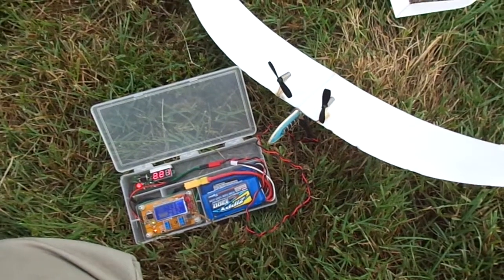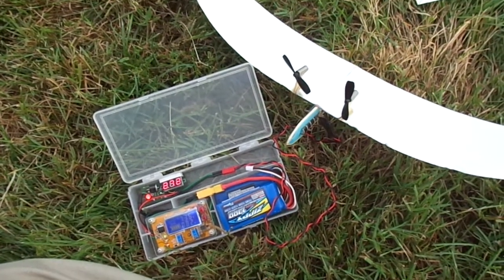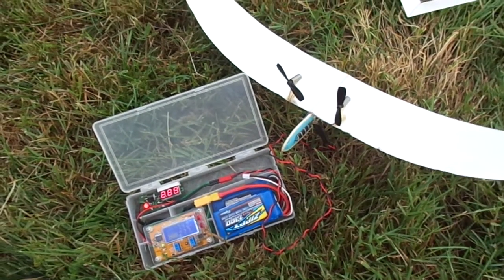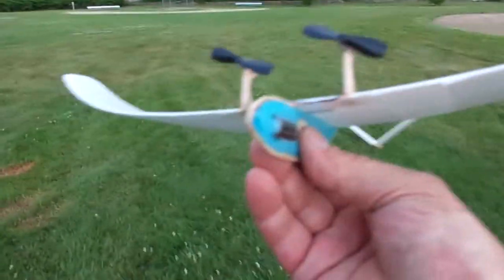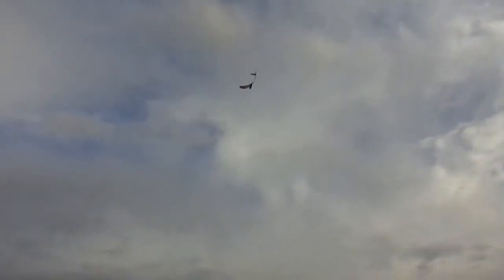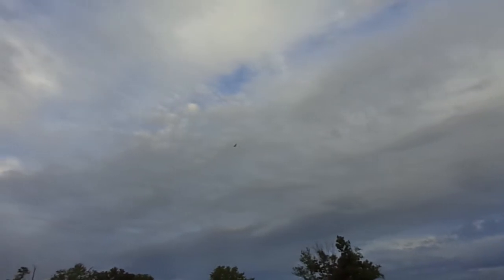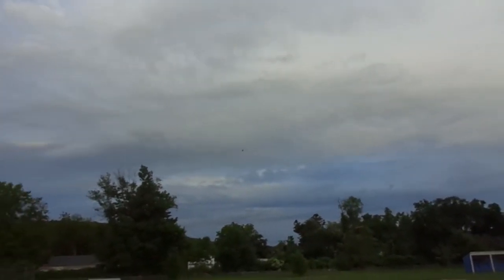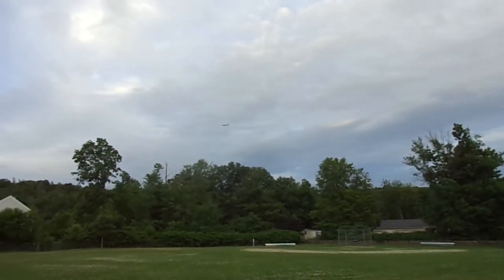Capacitor Plane Averages ONE MINUTE PLUS!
This time,my Supercap Twin turns in a 1:07 flight in dead air, pretty much average performance with a full charge on the cap. Super reliable performer, it's.my first effort at a capacitor plane and still the best overall performer in my fleet! It's made from cannibalized UMX Micro Radian parts, and I have another video describing its construction in detail on my channel.